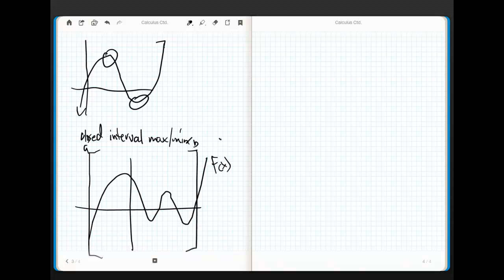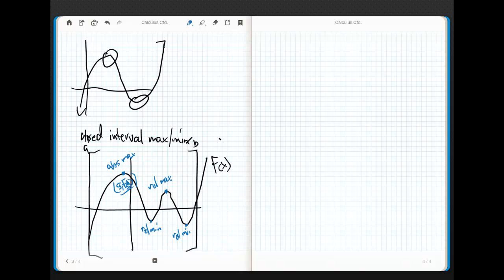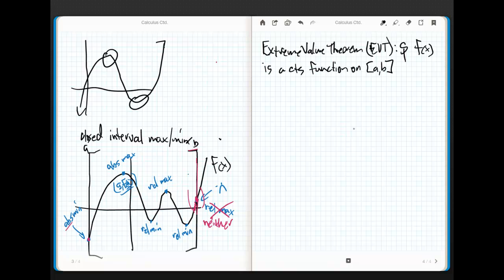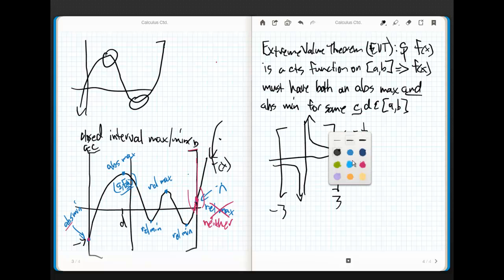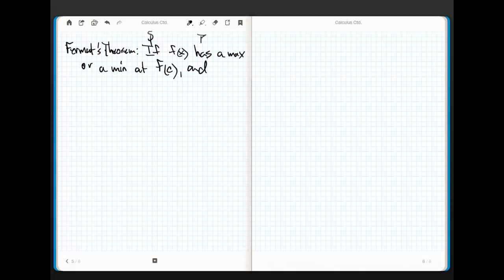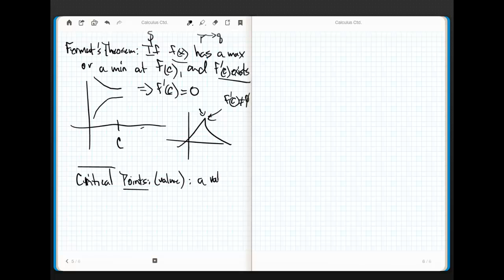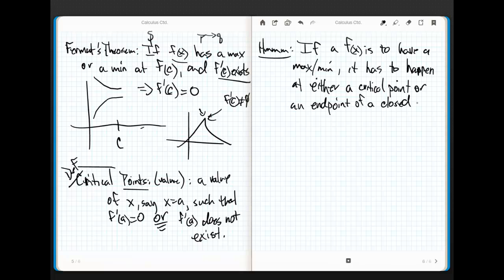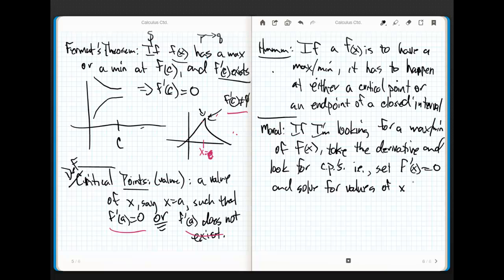THINK 2023 Day 7 Part 2 Max's and Min's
Max and Min Values of a Function